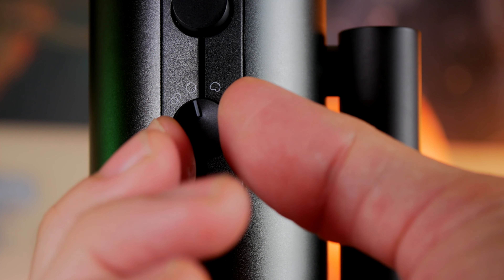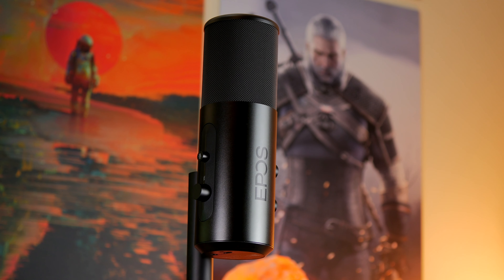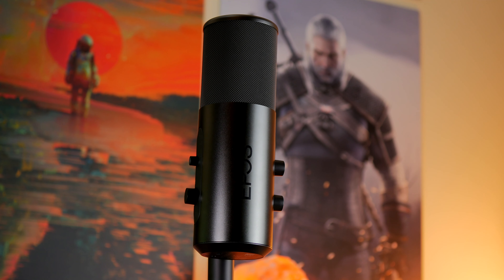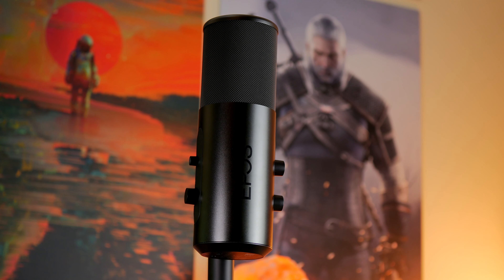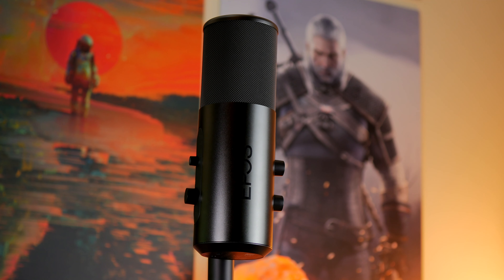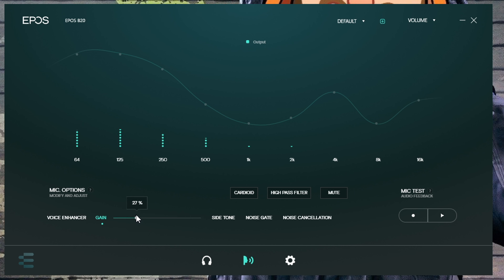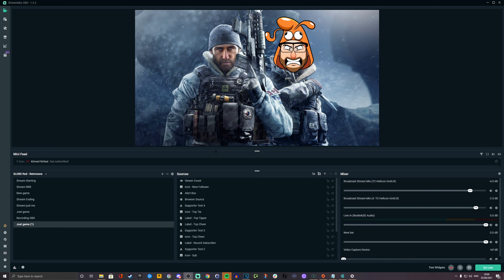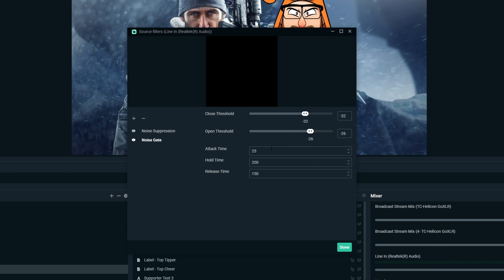How to remove background noise from the EPOS B20 and improve the sound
This is a video on how to remove background noise from the EPOS B20 and improve the sound. As default it picks up a fair amount of background noise which is obviously a problem. But with some tweaks you can enhance this mic to minimise the environmental noise it's picking up and improve the quality.

In this video I cover a number of things including:
Optimised Setup
Boom arm mounting
Windows sound settings adjustments
Filters you can apply in OBS and SLOBS
Setup and use of EPOS Gaming Suite and the difference that can make.

Nvidia's noise cancelling mic tech now works with even more GPUs

Thumbnail (puppy) by Anna Shvets from Pexels

PLEASE NOTE